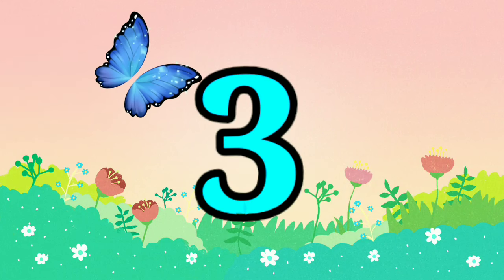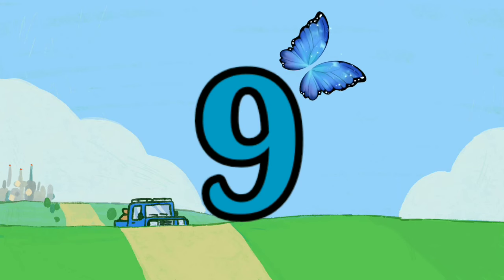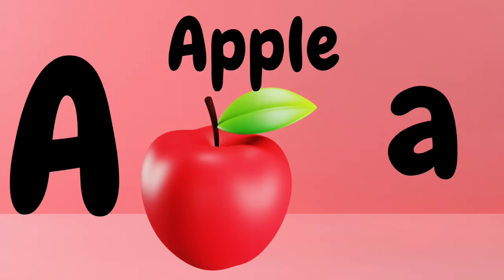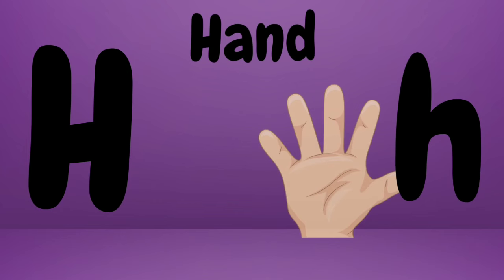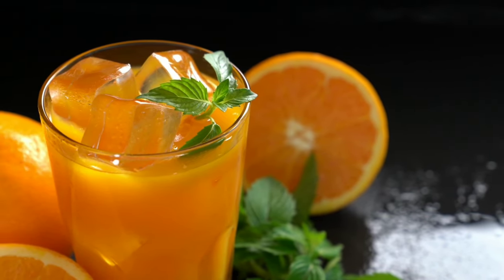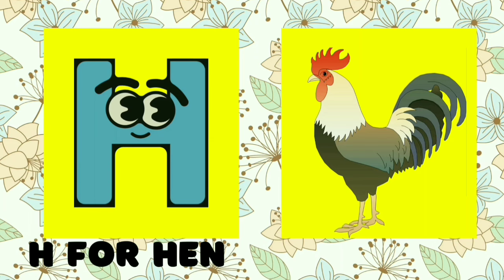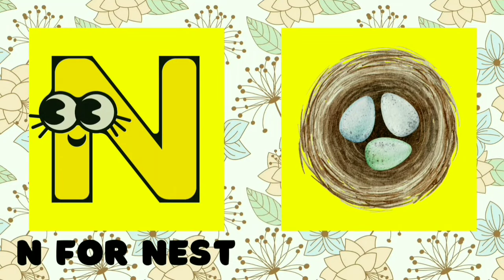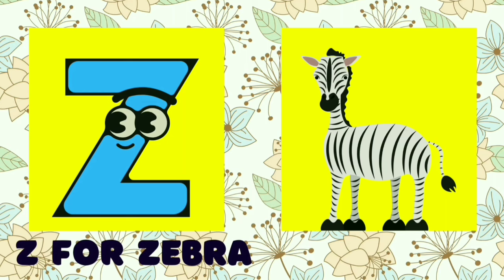Phonics Song | ABC Song | Nursery Rhymes | Kid will Tv | #1062